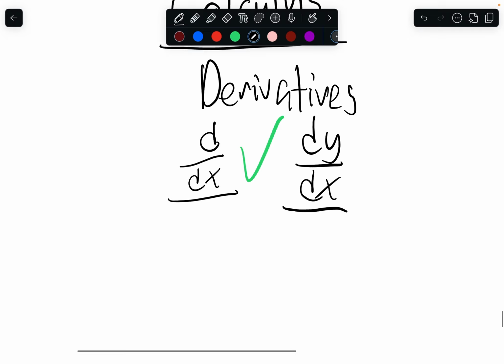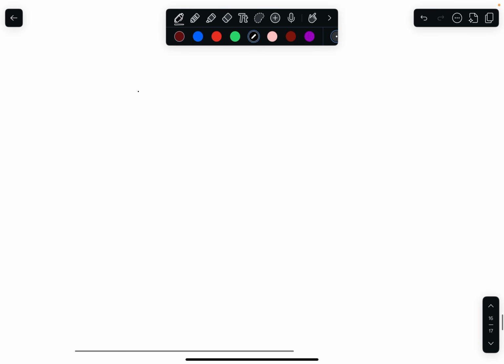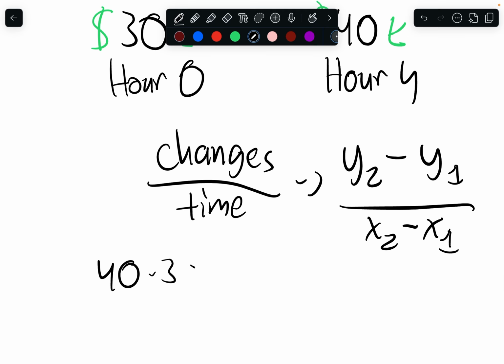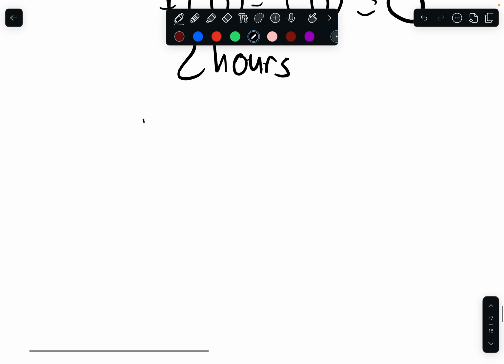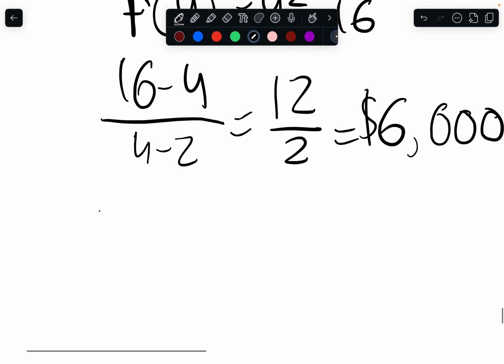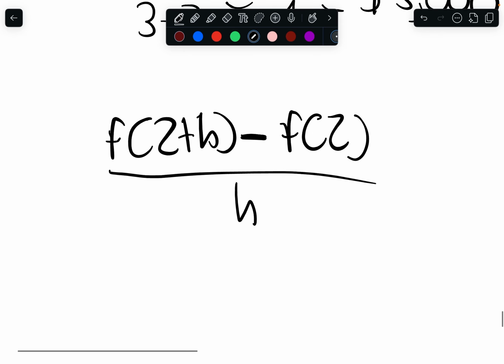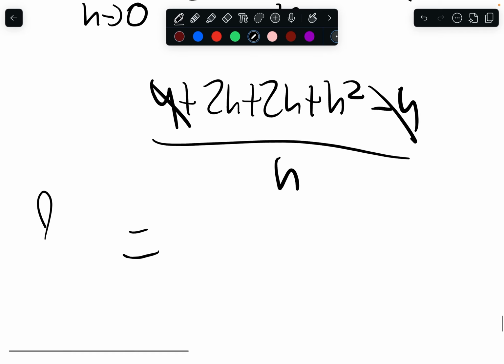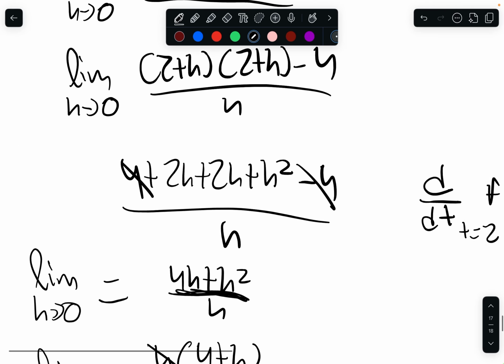DIFFERENTIAL CALCULUS explained with Roblox...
Mistakes I made are pointed out in the comments. Beware that my explanations right now aren't the best, but they will improve. Please give feedback.